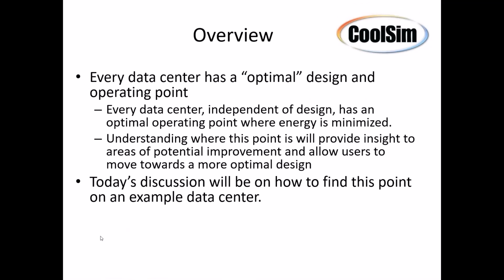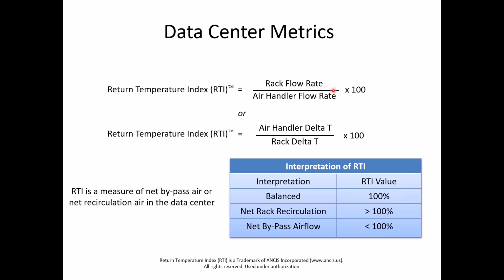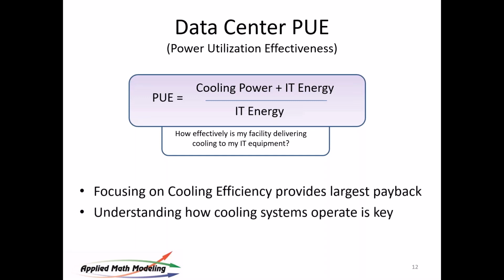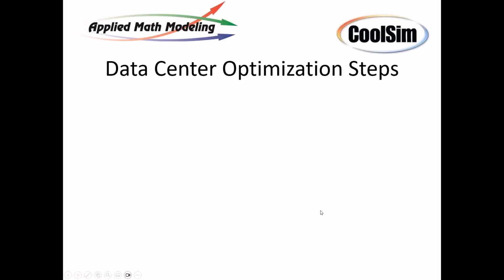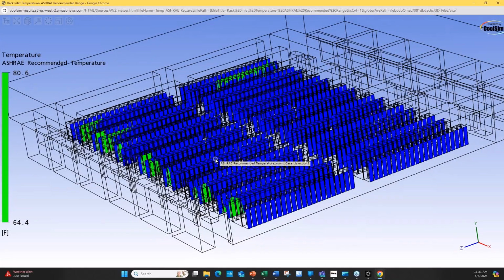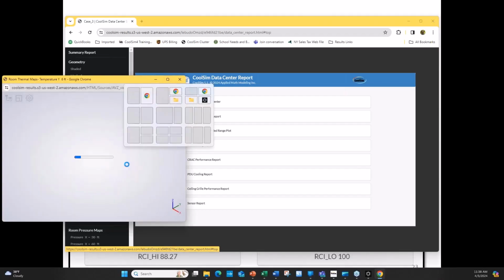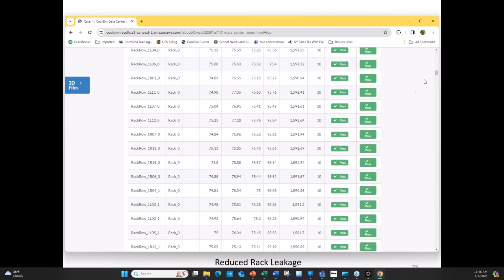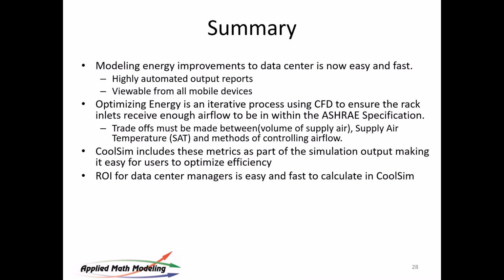Using RTI, RCI, and PUE for Data Center Design Optimization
Understanding industry standard metrics including RTI, RCI, and PUE is critical for data center design and optimization. In this webinar, these metrics are discussed in detail and demonstrated using a model built with CoolSim CFD.

A non-raised floor design with hot aisle containment and a ceiling return plenum will be investigated. Air is delivered to the room by large fans coils on either side of the room facing towards the center. This is a very popular design used in high density data centers.

Paul Bemis - President and CEO, Applied Math Modeling Inc.

Dr. Magnus Herrlin - President, ANCIS Inc.